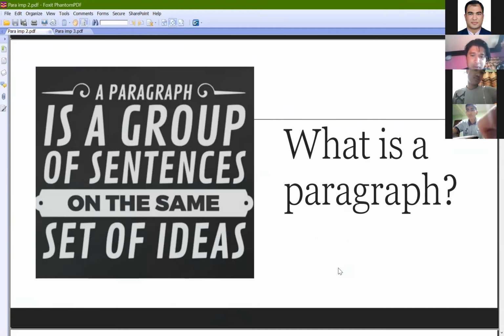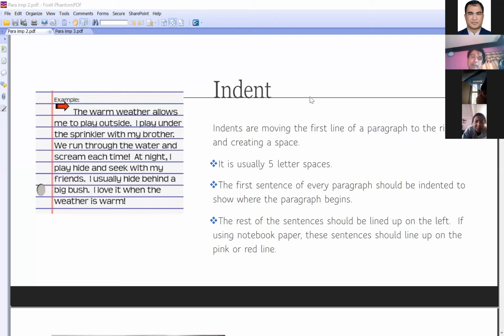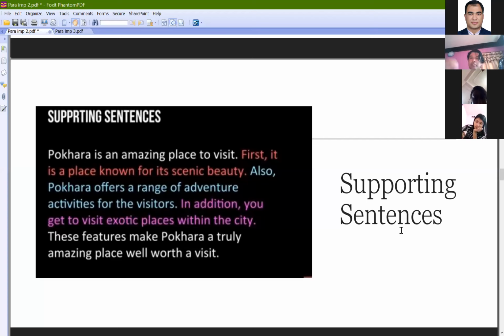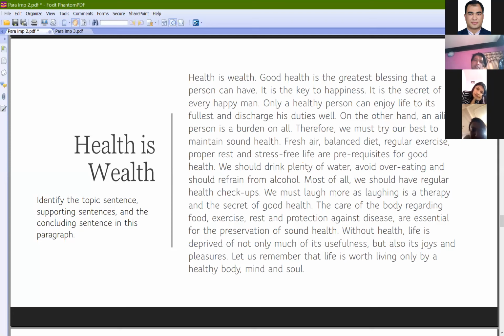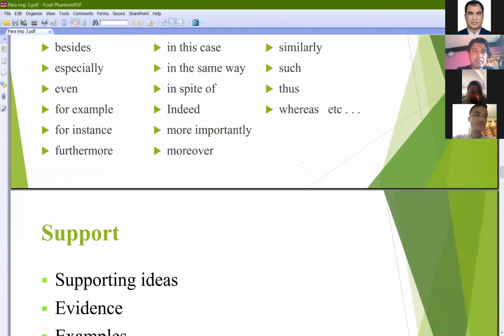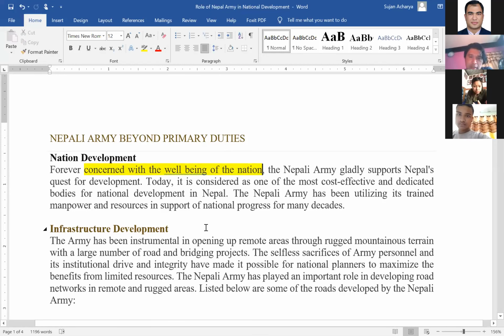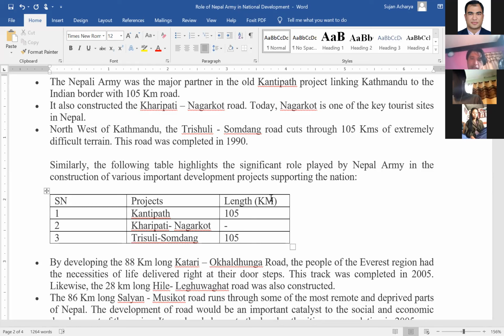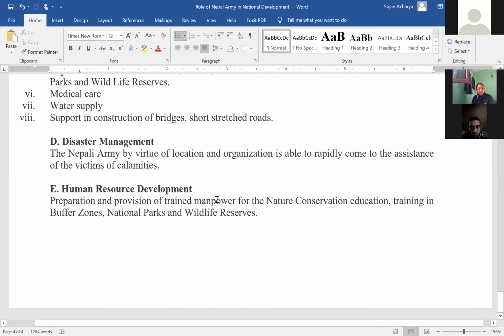English - Essay Writing - Important for all Defense Aspirants